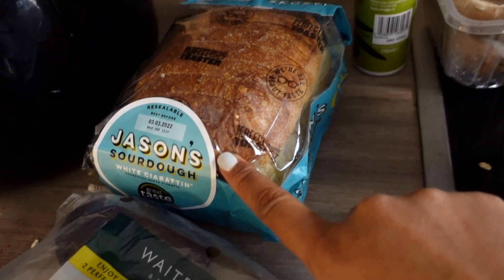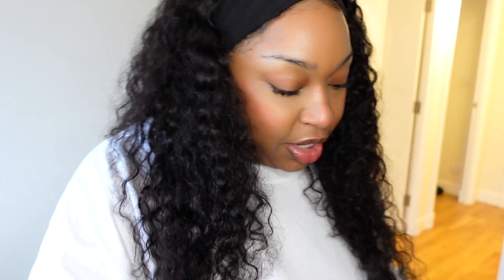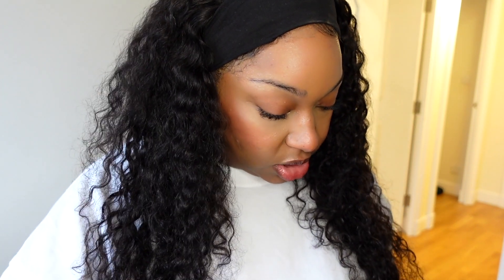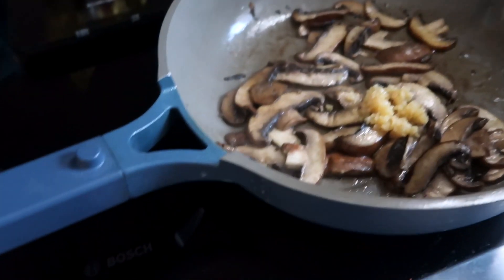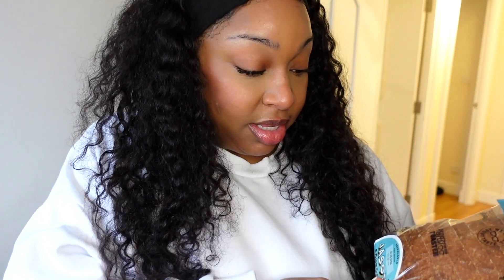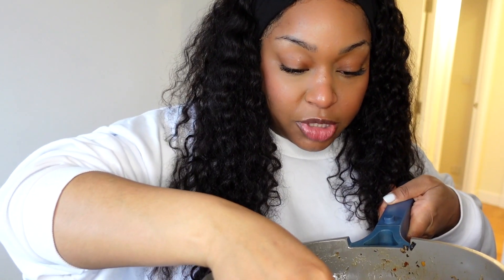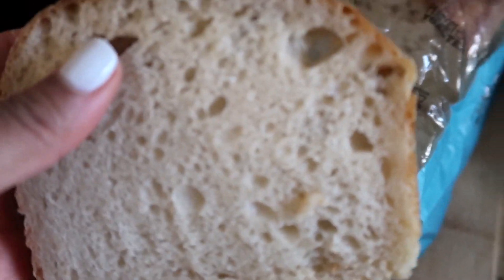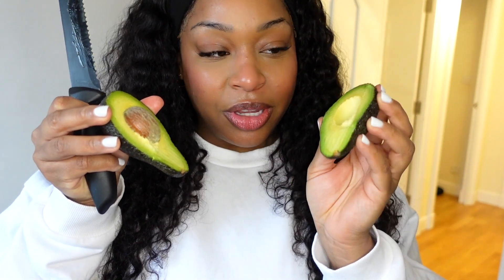MY NEW OBSESSION & GIRLY CHIT CHAT | WEIGHT LOSS JOURNEY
HW: 252lbs   | 114kg
CW: 223lbs   | 101.1kg
Height: 5'3.5

(numbers may differ from what i have in the video, as ive cooked this multiple times now and this reflects what I do regularly)

⇢Creamy Mushroom Toast
251 cals | 10 Protein | 32 Carbs | 10 Fat
Sourdough Bread
70g portabellini mushrooms
50g Chestnut Mushrooms
6g Unsalted Butter
10g Chopped Garlic
13g Heavy Cream
Season with Salt, Bebere, Pepper, & Thyme

⇢Avo and Tuna Toast (gotta give props to Libby Christensen for this one, I got the idea from her!)
262 cals | 17 Protein | 29 Carbs | 10 Fat
Sourdough Bread
40g Avocado
12g Feta Cheese
Lemon
35g Tuna
Season with Everything But The Bagel Seasoning

⇢Avo and Egg Toast
270 cals | 13 Protein | 28 carbs | 12 fat
Sourdough Bread
40g avocado
1 boiled egg
Season with Salt, Pepper, Paprika

Hi im ashley and 2022 is my self proclaimed glow up year. Im on a mission to become my best self and I encourage you to do the same 💖